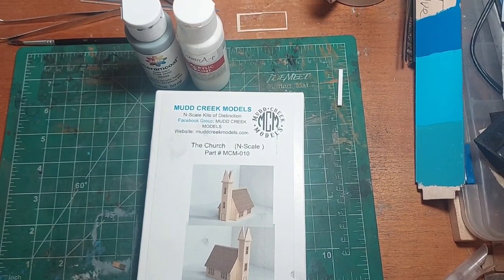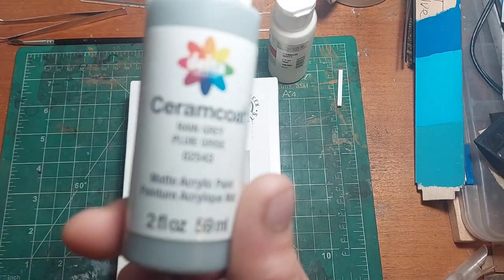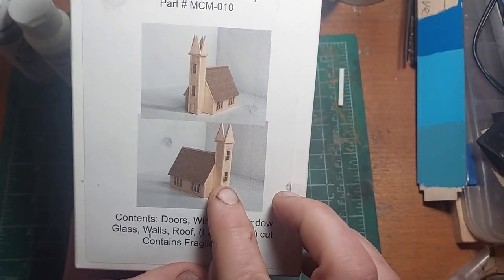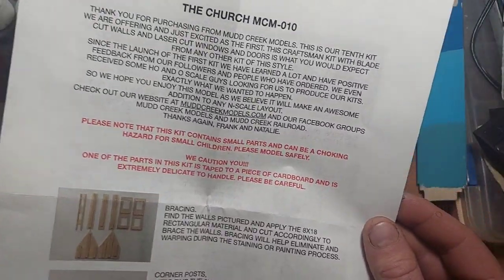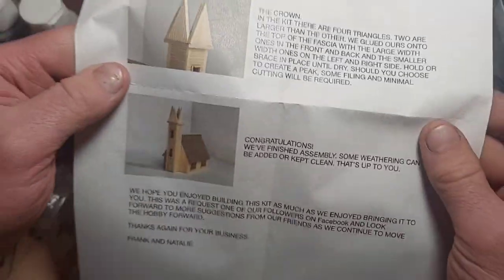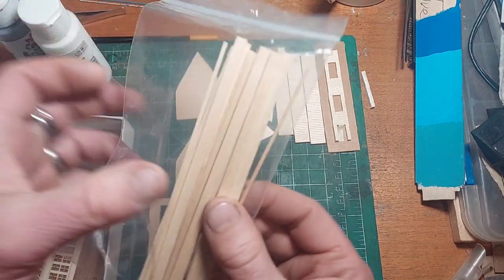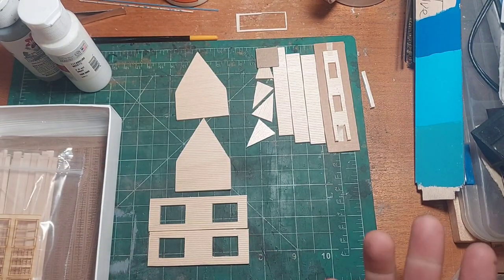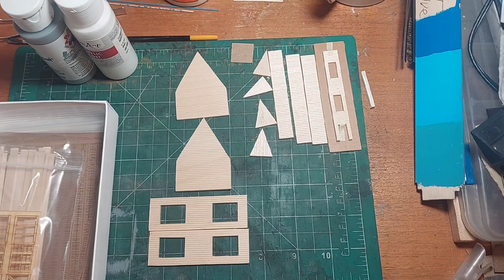start of the church build the first build of 2023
this building this build we will be building the church from Mudd Creek models it is the first build of 2023